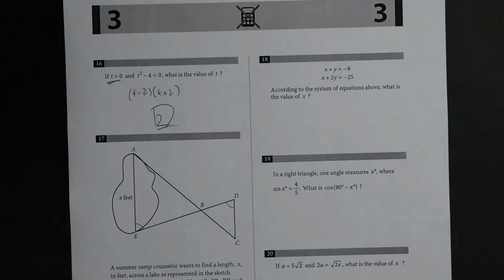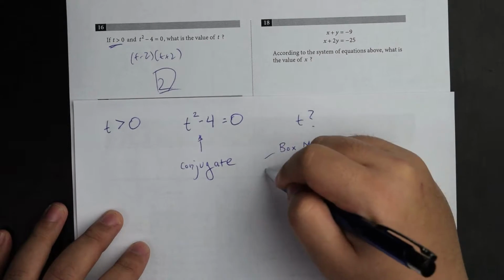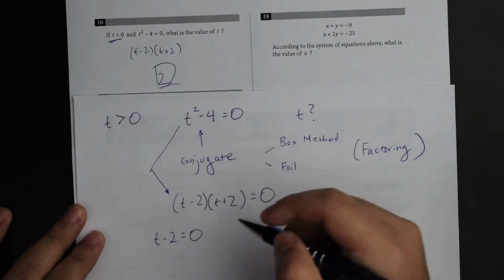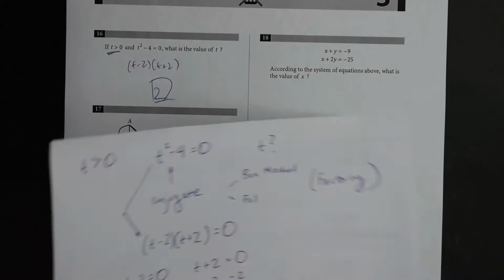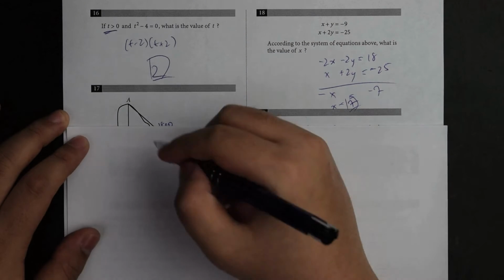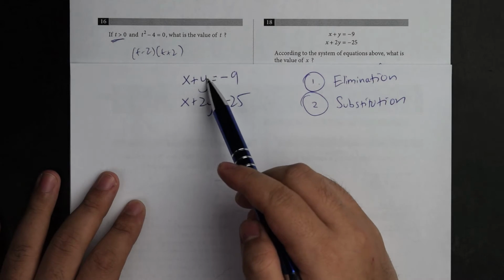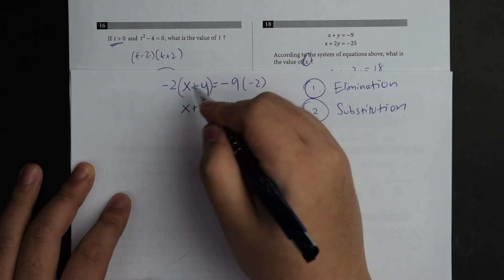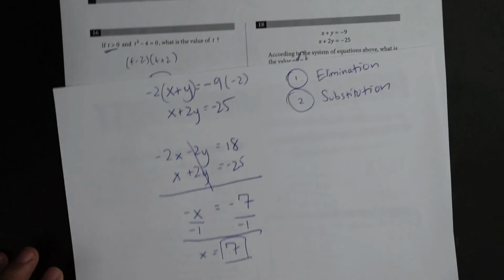SAT Tutorial - CB Practice Exam 1: Math Section 3 (Problems #16-18)